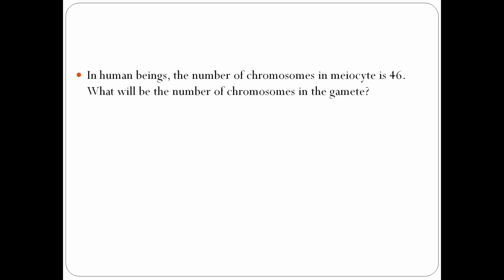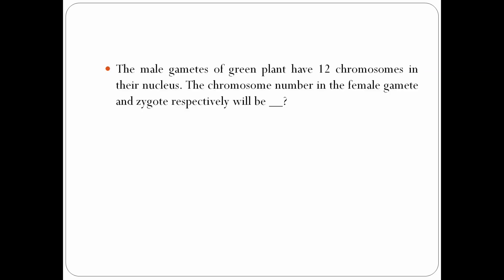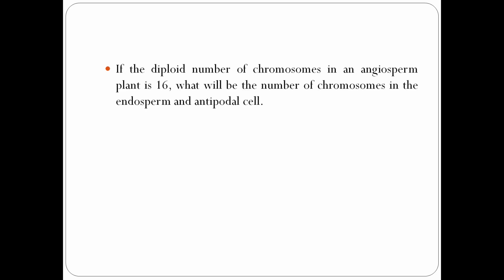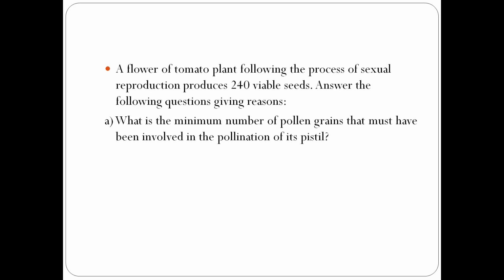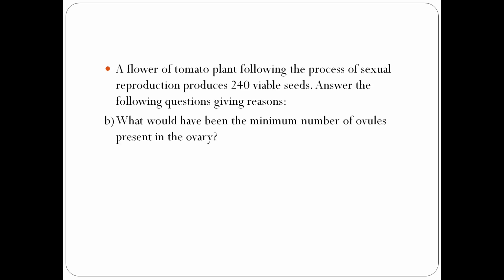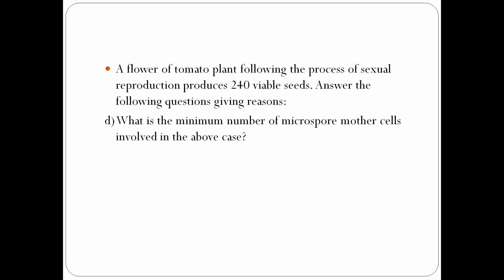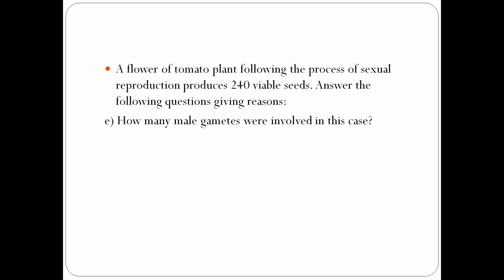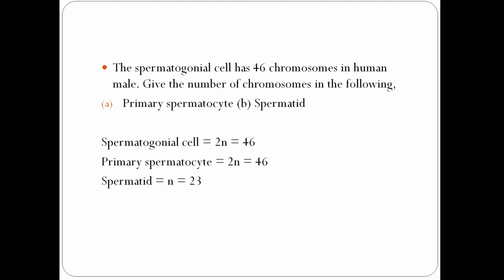Numerical Problems in Biology for NEET | Reproduction | Arun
This video discusses the numerical problems from the chapter Reproduction:

1. Reproduction in Organisms
2. Sexual Reproduction in Flowering Plants
3. Human Reproduction